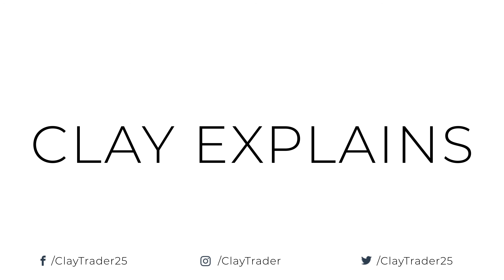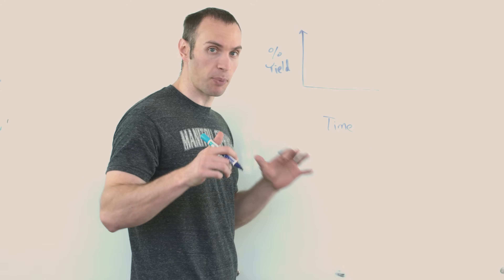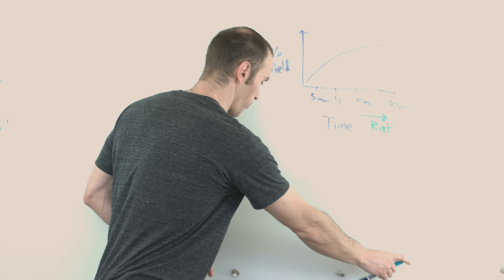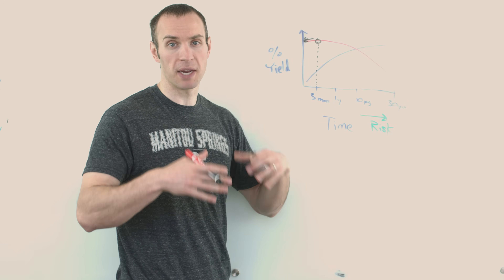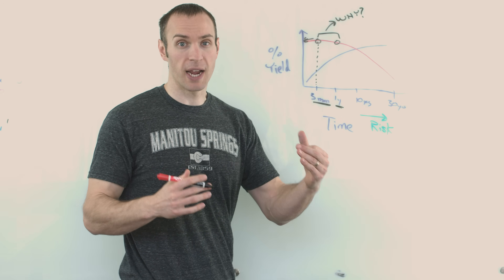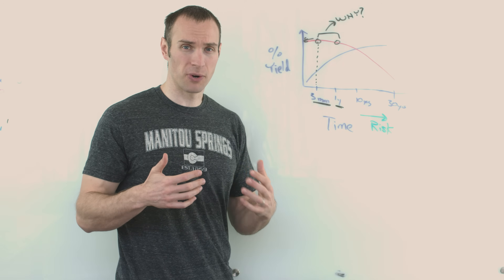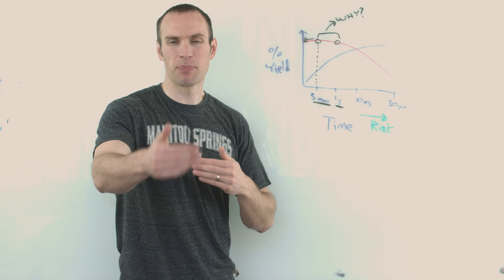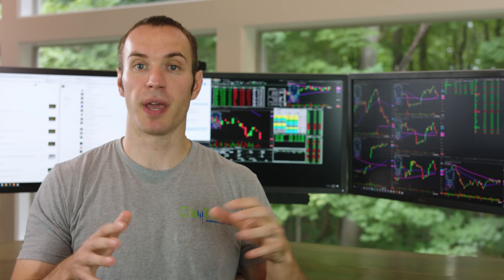The Inverted (Bond) Yield Curve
You may already know what a bond yield curve is, but what about when you hear about it "going inverted"? What does that mean? What is causing it? While it is a rare situation, inverted yield bond curves do happen and they're certainly worth understanding.

Enjoying this Free Content? I'm confident you'd enjoy my premium training courses then